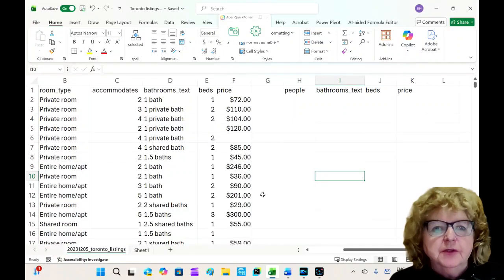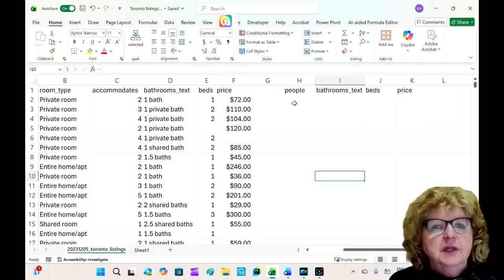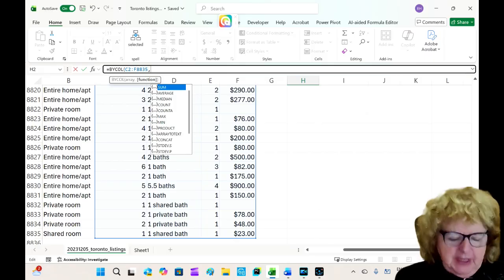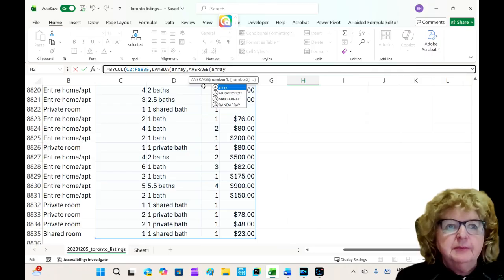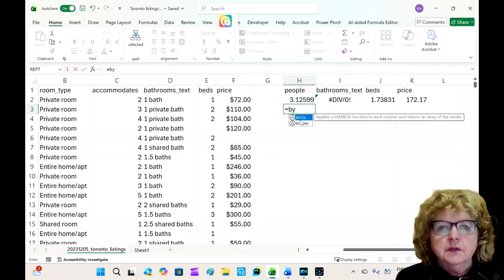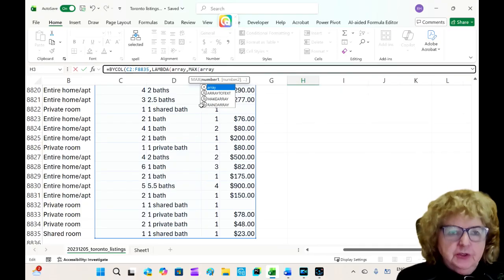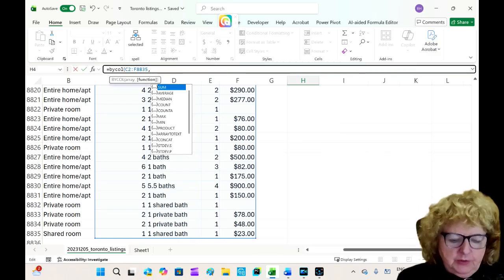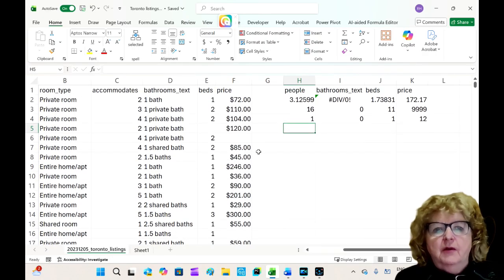How to use the BYCOL function in Excel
How to use the BYCOL function in Excel.  You are able to complete numerous functions on columns of large data tables